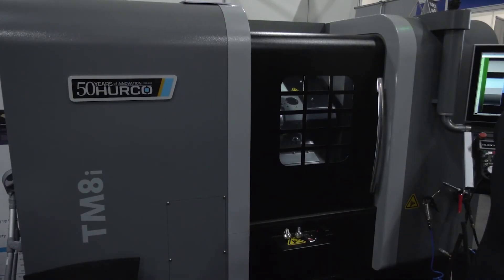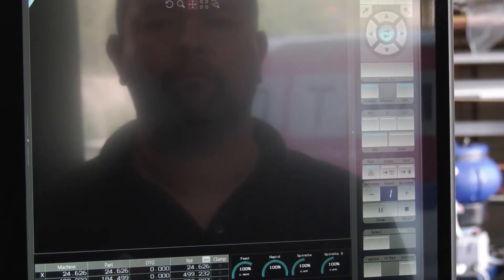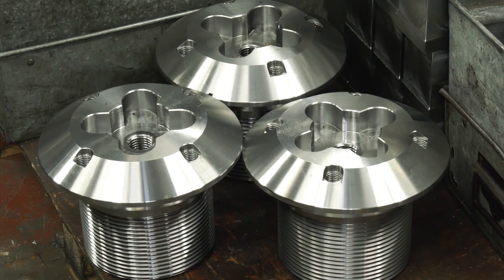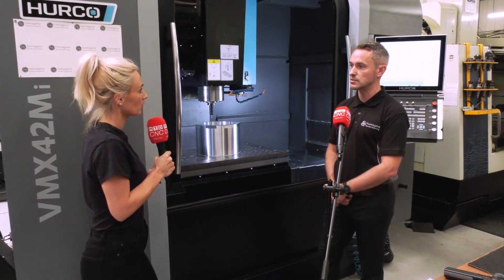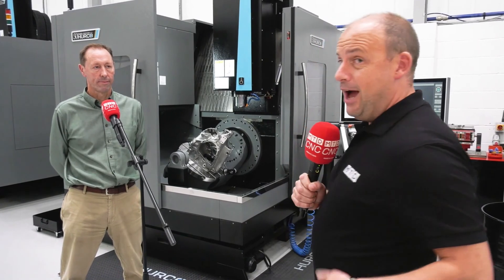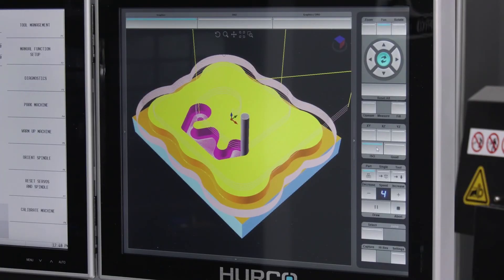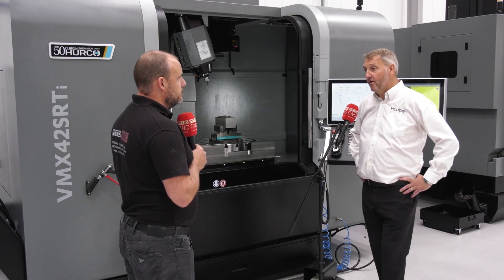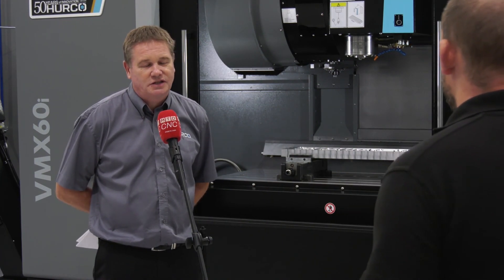What happened at Hurco Europe in 2020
Despite Covid a lot has happened at Hurco Europe. We even had an Open house. Let this video take you through the holiday season